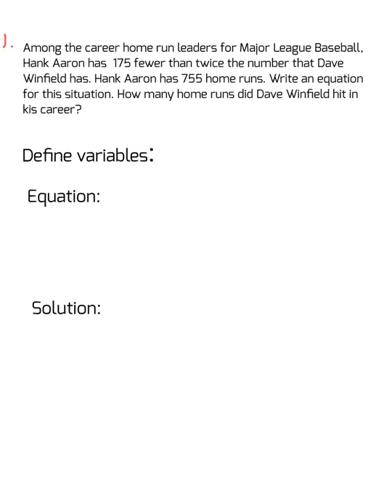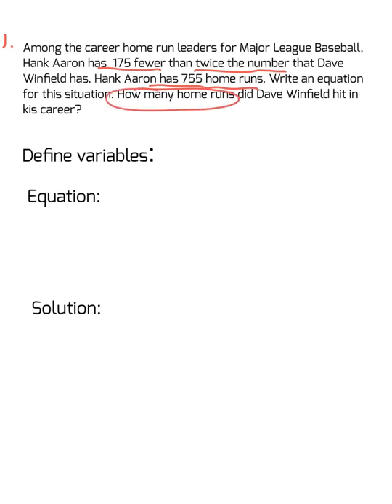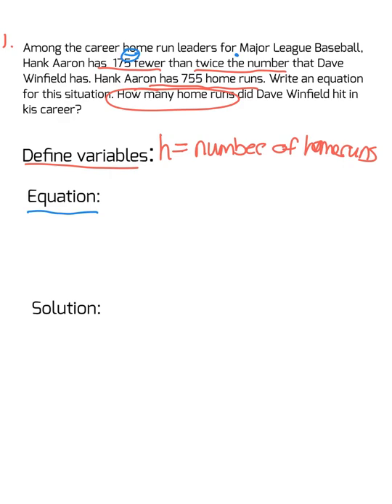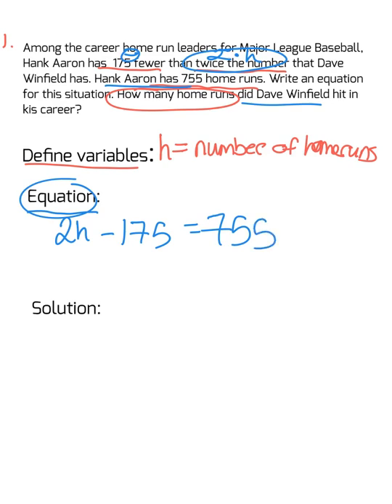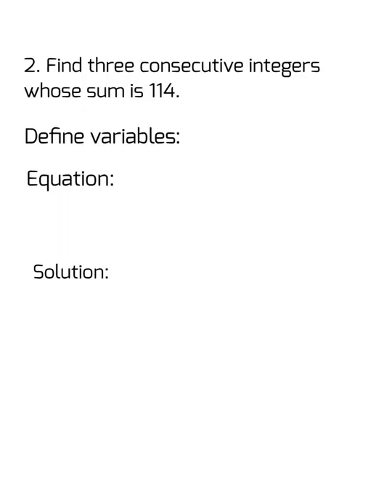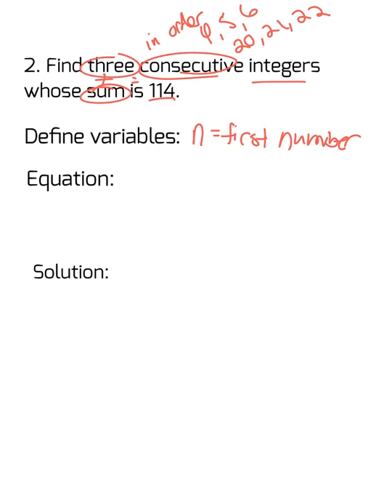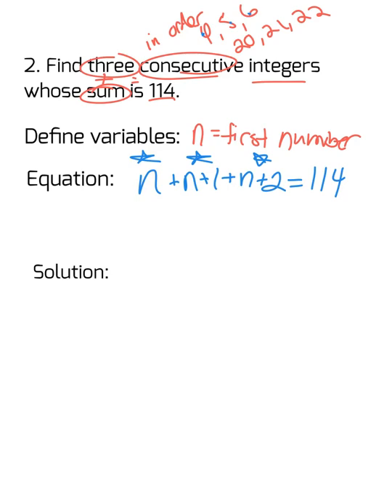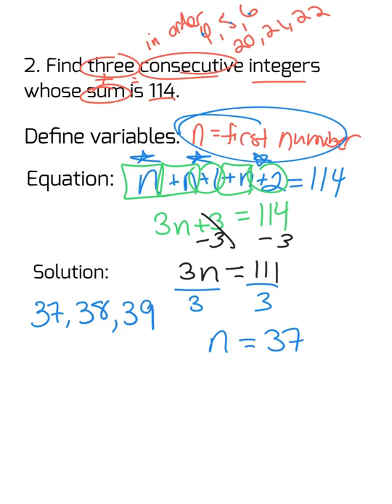Word problem equations